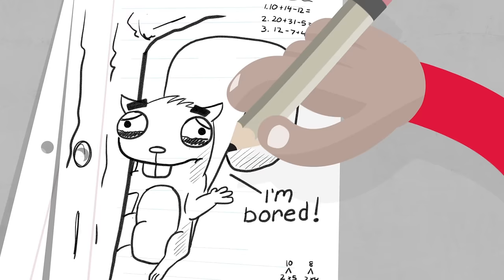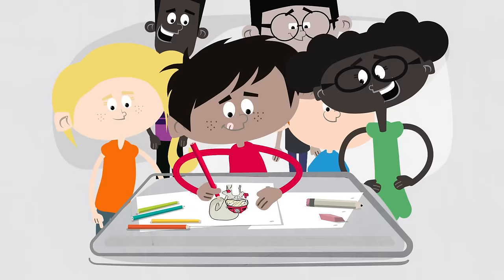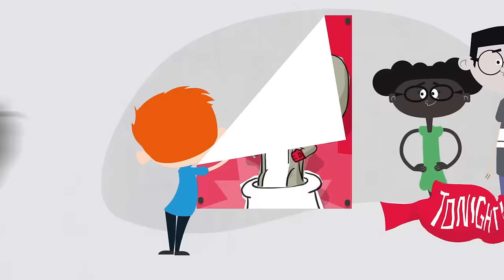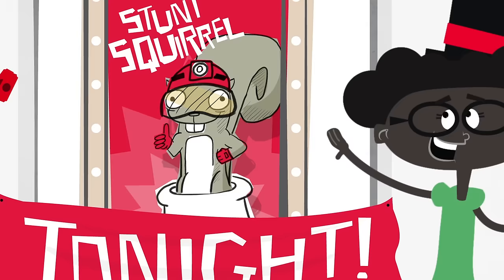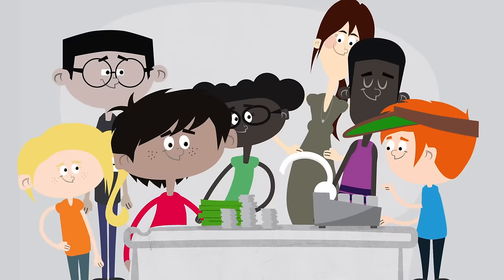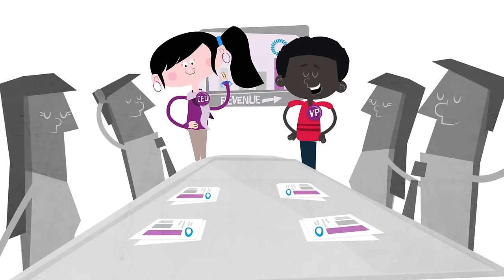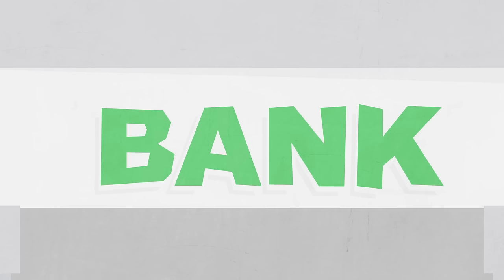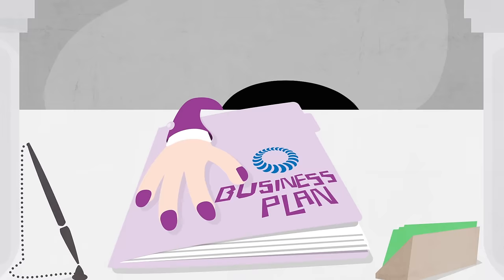BizWorld.org - Teaching Entrepreneurship for Kids!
BizWorld.org empowers elementary and middle school children across the cultural and economic spectrum with hands-on, project-based entrepreneurship programs that promote financial management, leadership, and teamwork. Our hope is to inspire the next generation of innovators who become the economic engines of their communities.